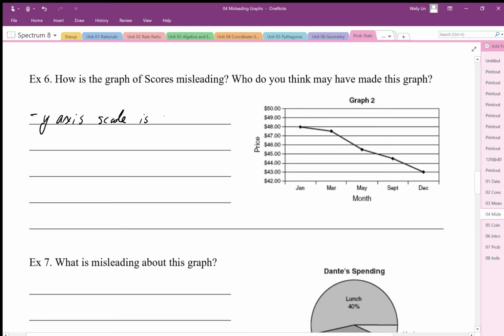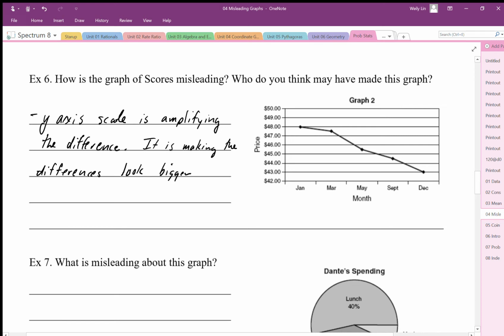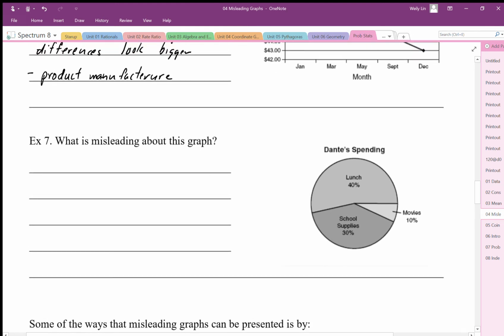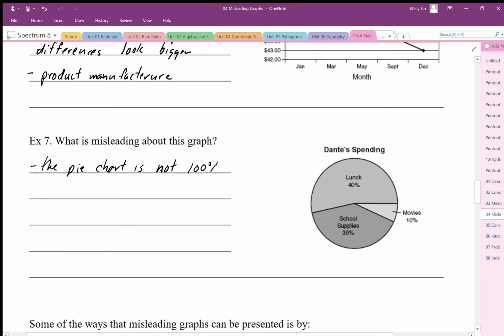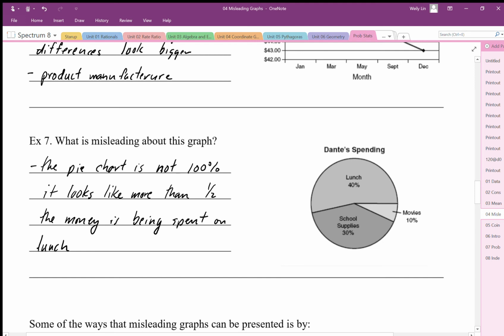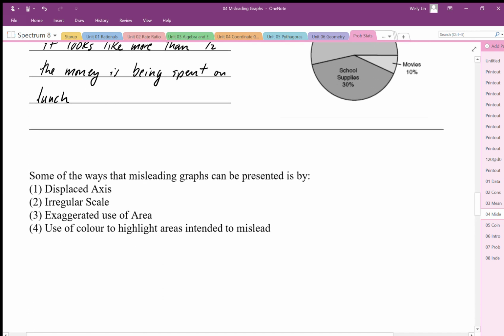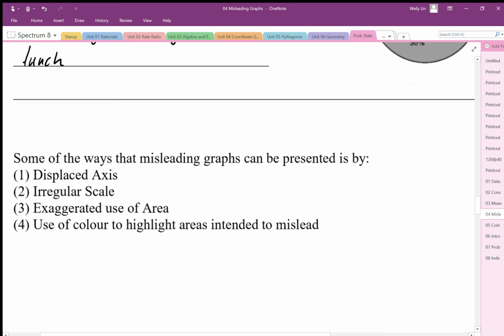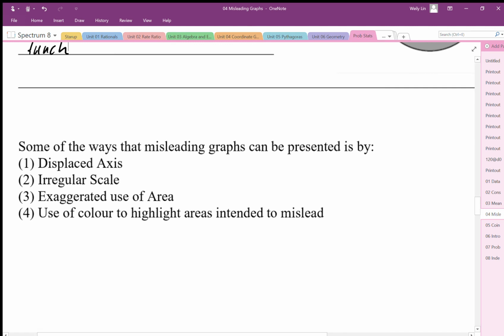04 Misleading Graphs Part3